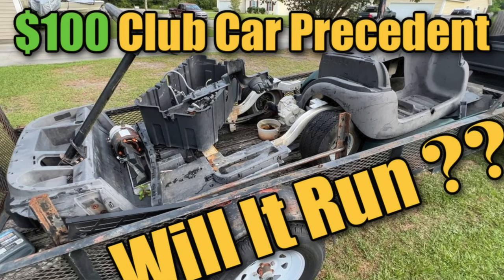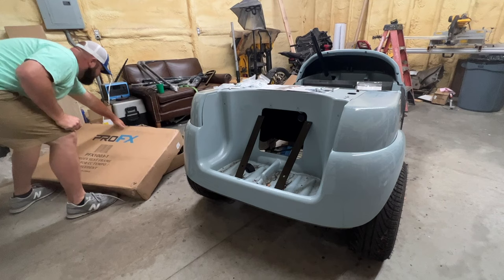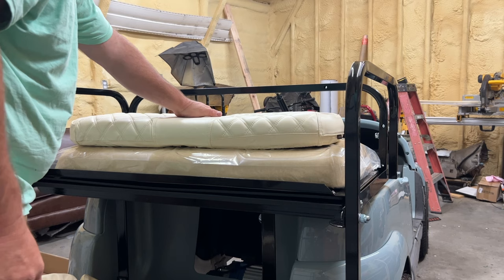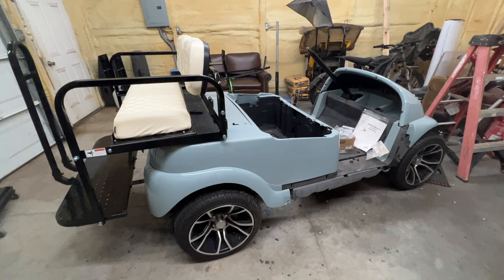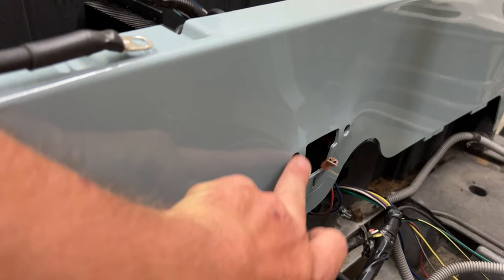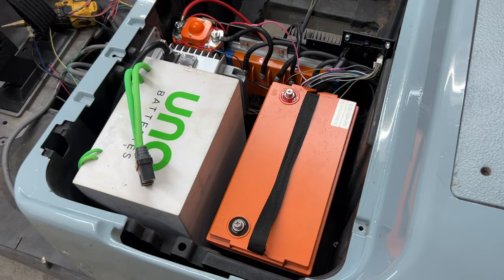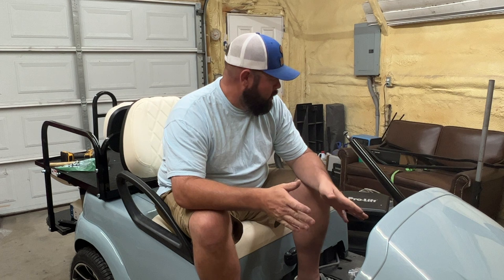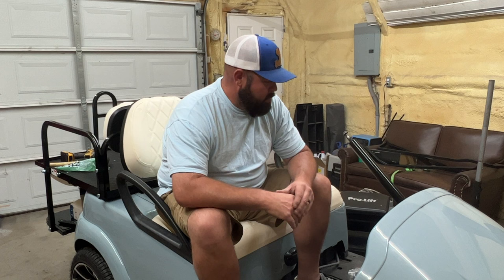I Told Her I'll Carry It On Vacation... Will It Run? Golf Cart Build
So my wifes club car precedent golf cart has been on the back burner for so long and Im tired of making promises that ive not fulfilled. On this episode I install some new parts and try to get the cart moving under its own power.

Parts I used:
12v 100ah lithium Accessory Battery
Back Seat Kit
Diamond Seat Covers
Front Seat Back Cover
MCOR 4 Conversion
Pedal Group

Main System:
48v Uno Lithium ion Golf Cart Battery
Silverwolf Teekon PMAC Conversion
MZJ-400 Solenoid